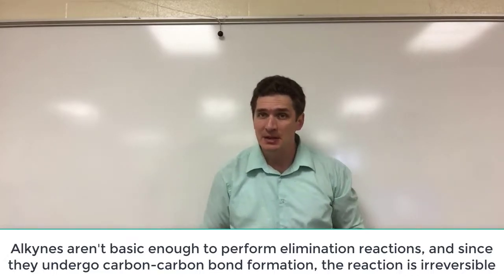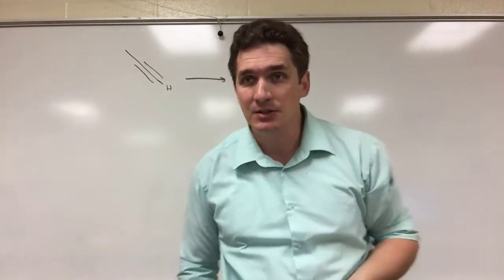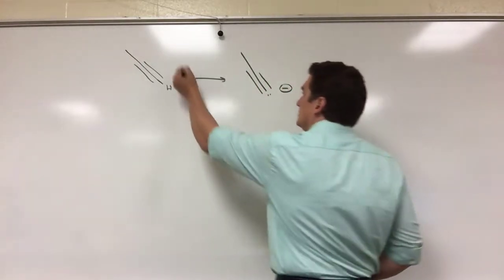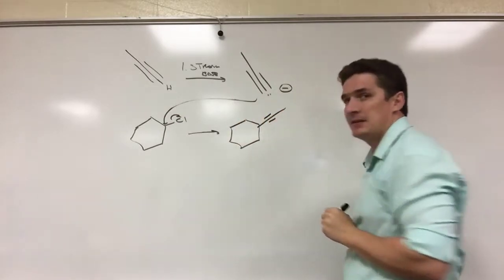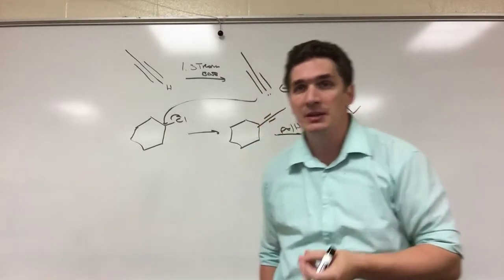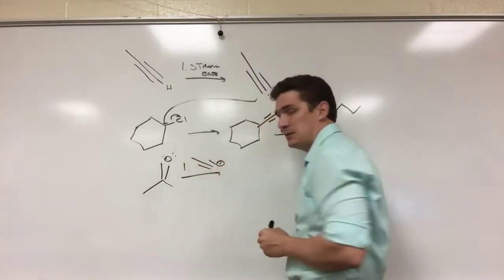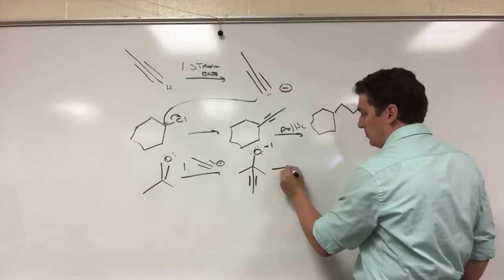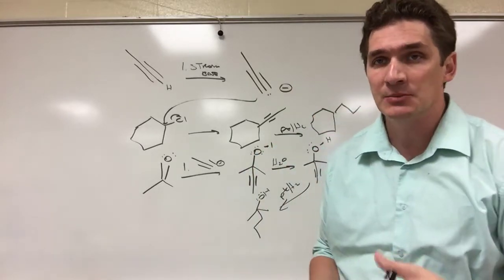Alkynes as Nucleophiles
Here we touch on how to use alkynes as nucleophile is substitution reactions with carbon-carbon coupling